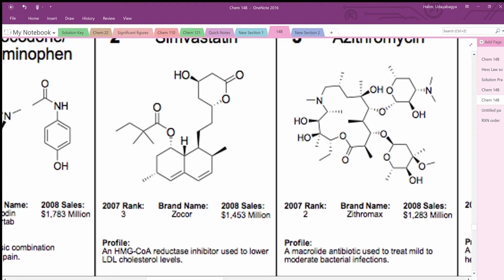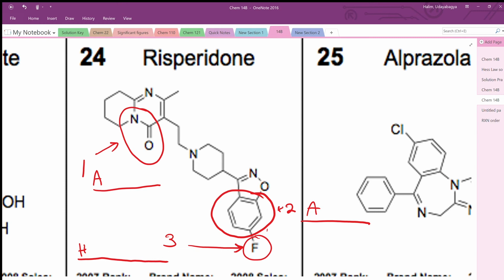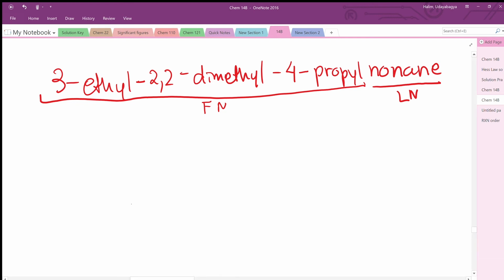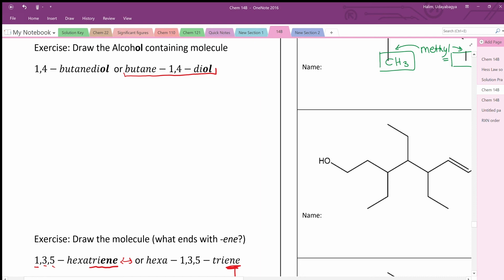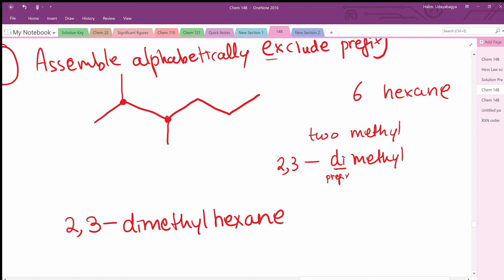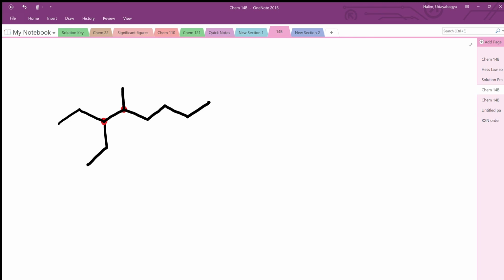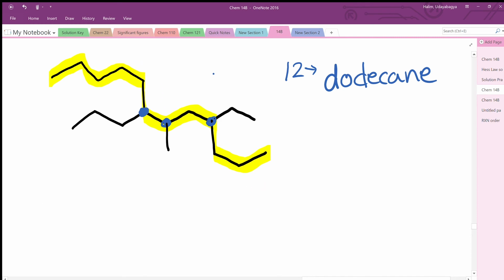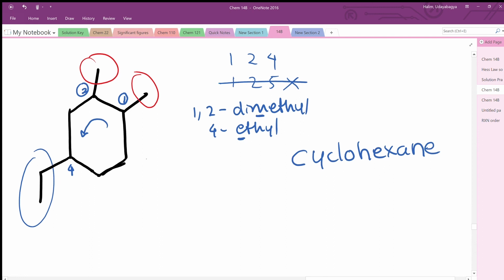12-1 Part 1